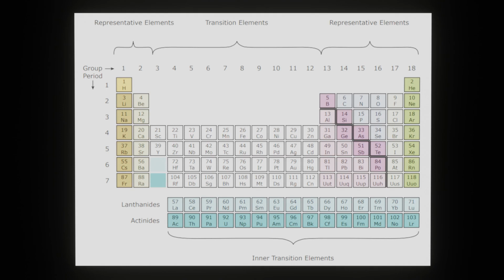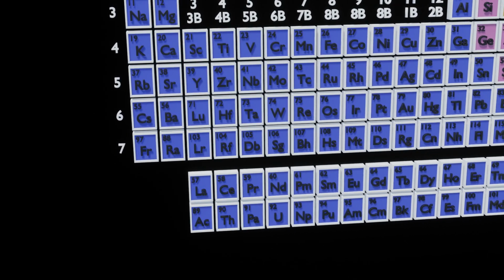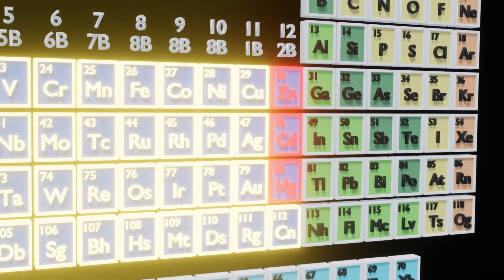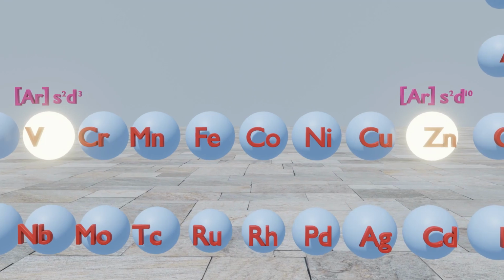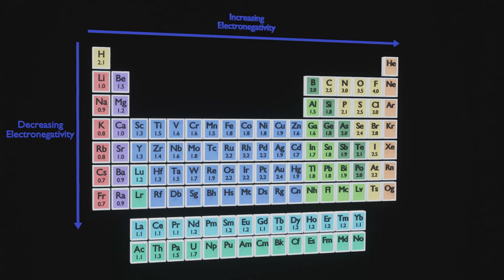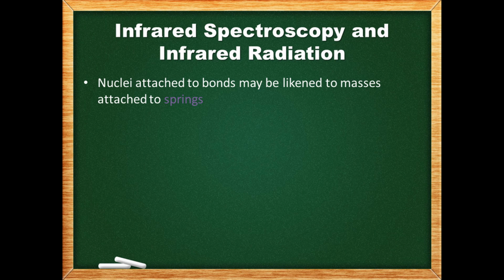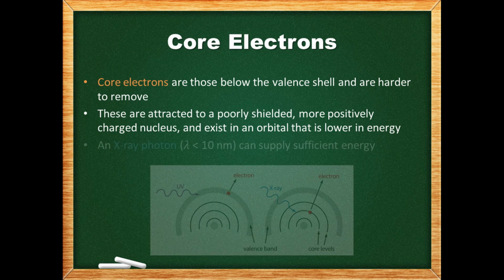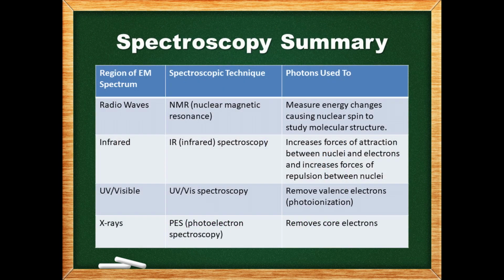AP Chemistry 1 | Chapter 6.1-6.3 Relationships and Patterns in Chemistry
This video covers topics from Chapter 6.1-6.3 of the Edvantage Science AP Chemistry 1 Textbook.

0:00     Intro
0:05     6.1 | The Development of the Periodic Table
10:00   6.2 | Periodic Trends — Regular Changes in Elemental Properties
18:06   6.3 | Spectroscopy — The Interaction of Matter and Electromagnetic Radiation

Textbook lead author: Cheri Smith
Textbook co-authors: Gary Davidson, Megan Ryan and Chris Toth
Textbook program consultant: Lionel Sandner
Video narrator: Alistair Bevan